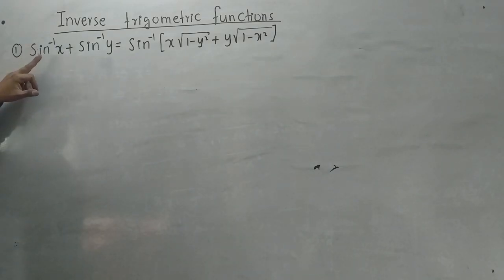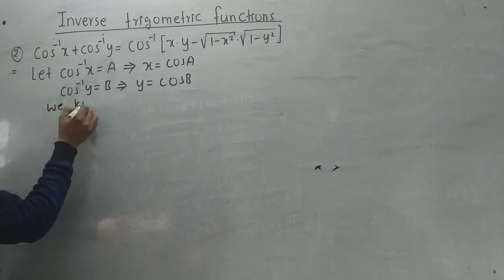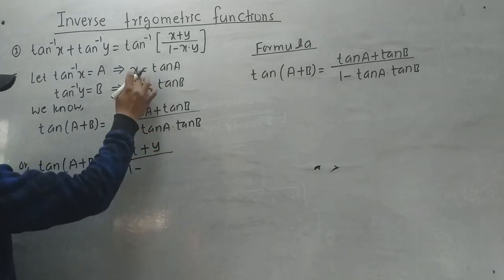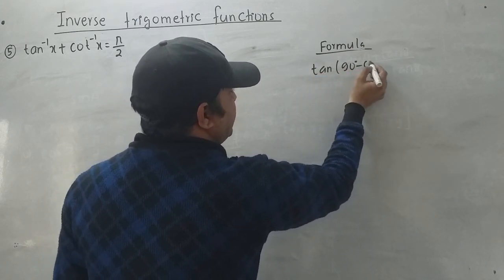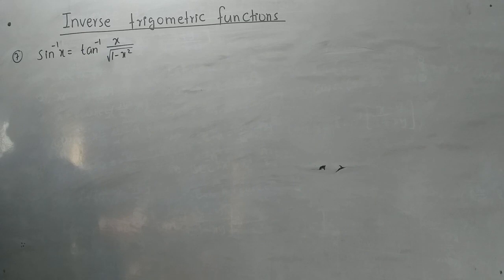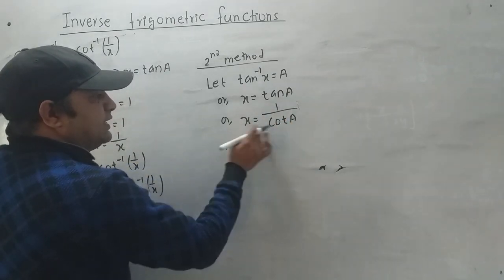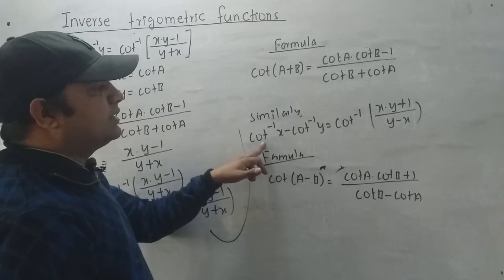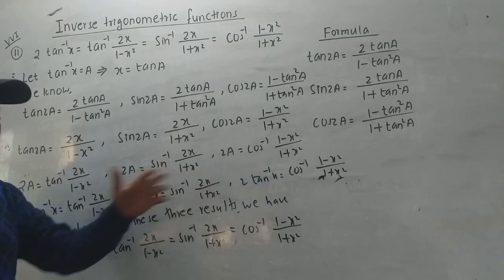Inverse Trigonometric Functions( Basic Formulae)